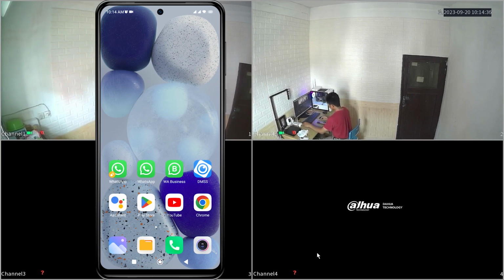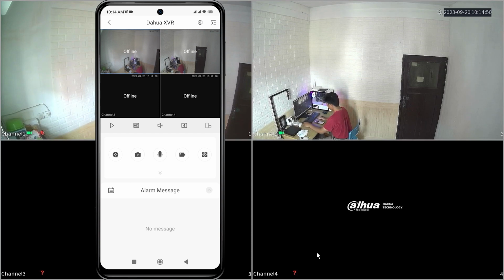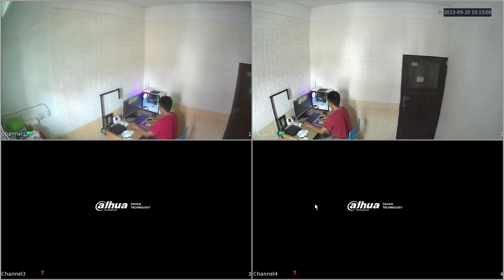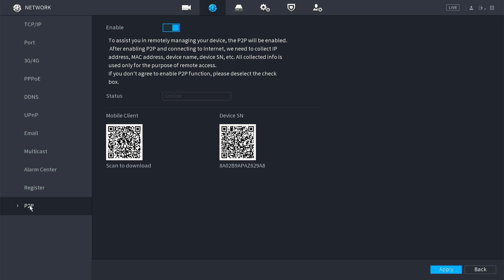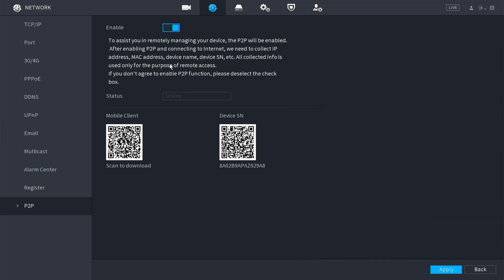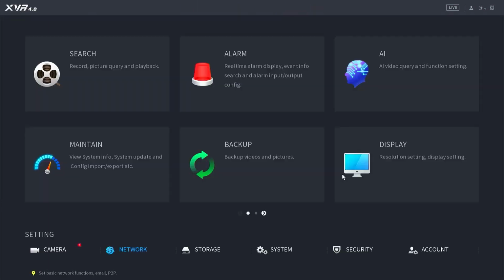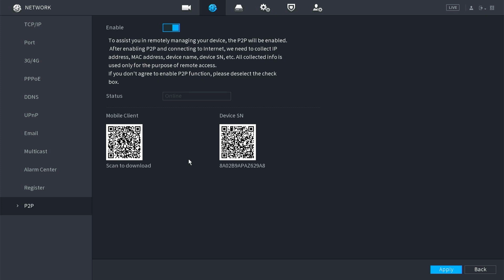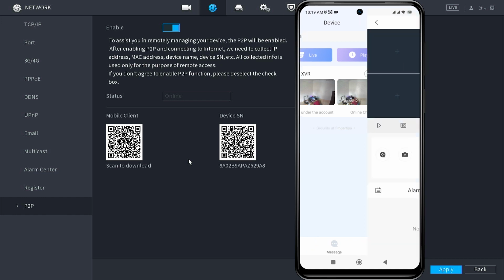How To Solve DMSS Camera Offline DMSS Connection Failed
This Video Will Explain How To Solve DMSS Camera Offline | DMSS Connection Failed.

The Master of CCTV Tutorials.  CCTV Hikvision, Dahua, Hilook, , Ezviz,  Security, HD i DVR, Xmeye, TVT, দর্শকরাই আমার এগিয়ে যাবার অনুপ্রেরণা।
Hikvision, Hilook, Dahua, Xmeye, and Ezviz CCTV Tutorials Collection
🎈Welcome To YouTube Channel🎈Hikvision cctv ip camera DVR # NVR